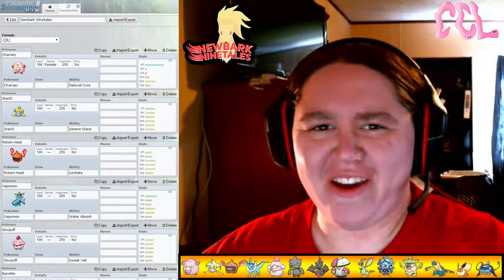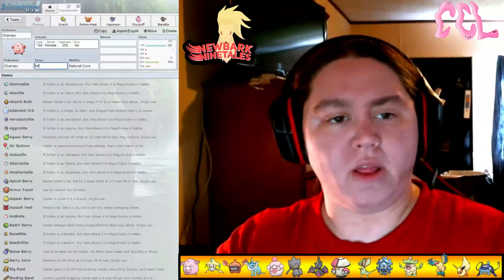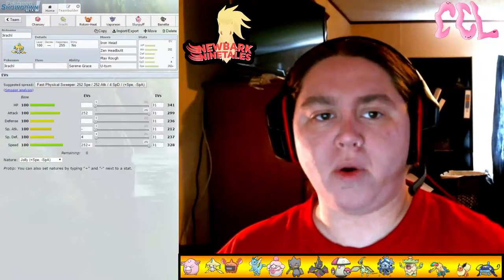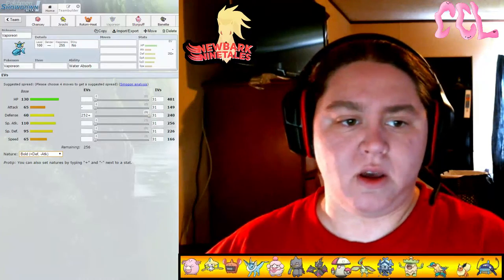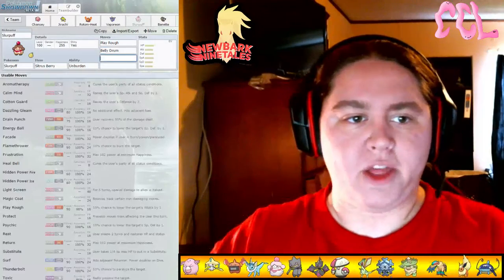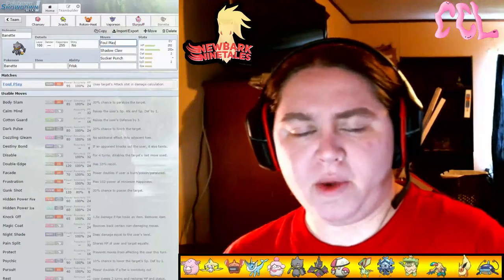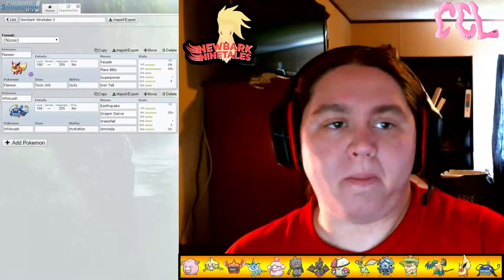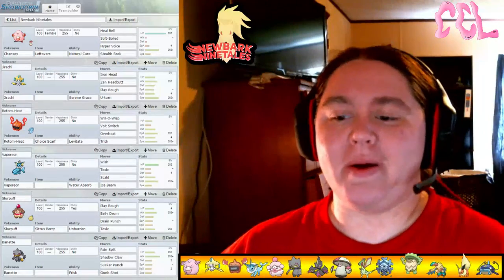Newbark Ninetales - Full Draft Analysis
SMASH THAT LIKE BUTTON PLEASE!

Wish List

own the rights to the games I play!
Copyright!
for purposes such as criticism, comment, news reporting, teaching, SCHOLARSHIP, and research. Fair
use is a use permitted by copyright statute that might otherwise be infringing. Non-profit,